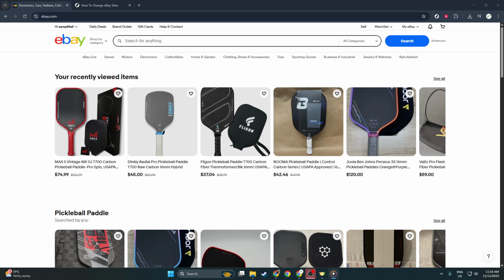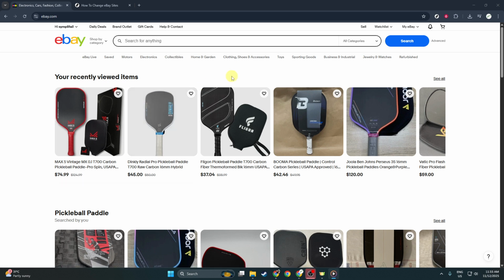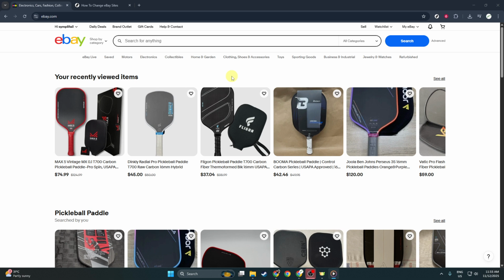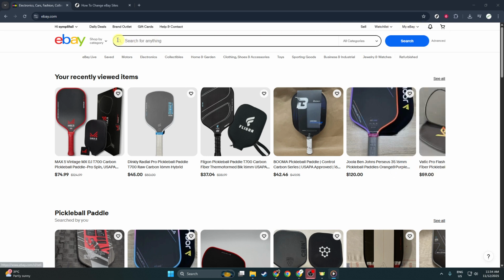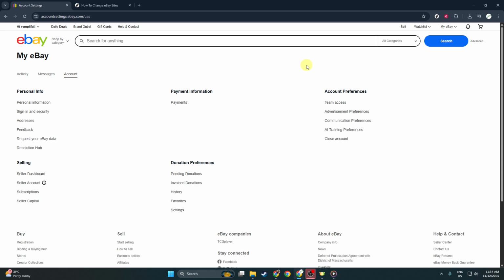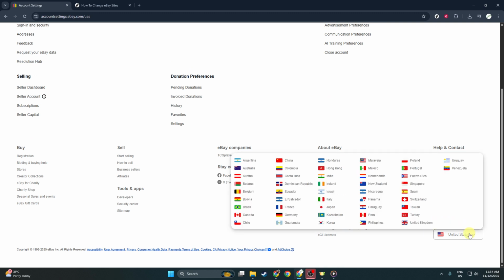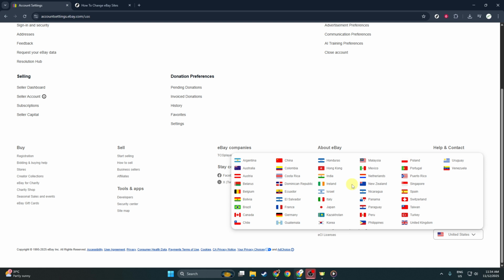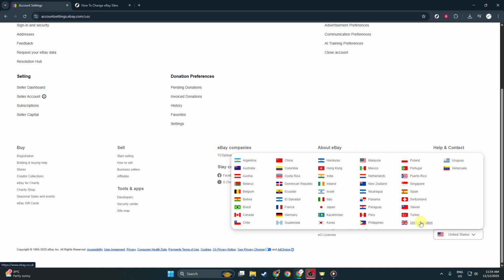How To Change eBay Sites (Step By Step Guide)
How To Change eBay Sites (Step By Step Guide) In this video, I’ll show you how to change eBay sites using a simple step-by-step guide. This beginner-friendly tutorial will help you switch your eBay country or region so you can browse items, sellers, and deals from other eBay marketplaces.

We’ll walk through the eBay settings, how to switch to a different eBay site, and what happens when you change your region. If you're new to eBay or want to explore more international listings, this quick eBay tutorial will make everything easy to follow.